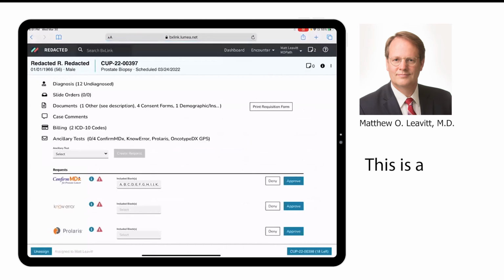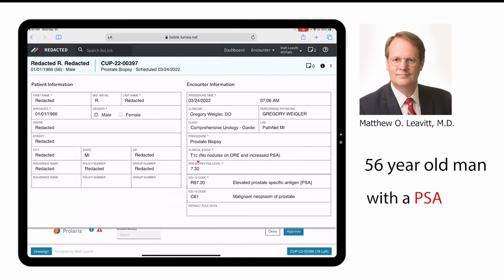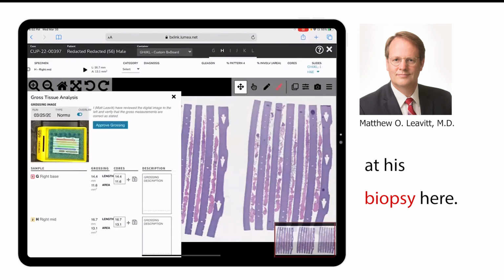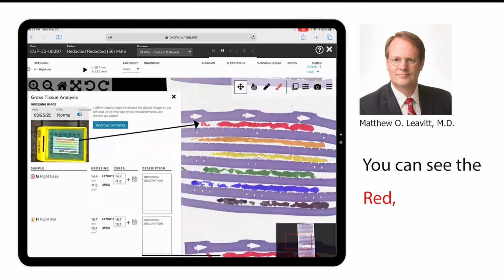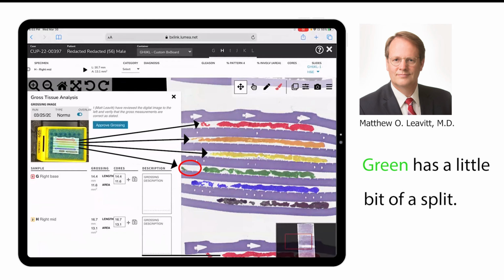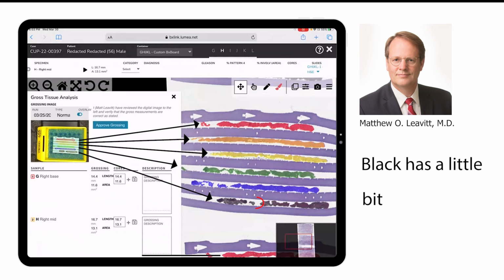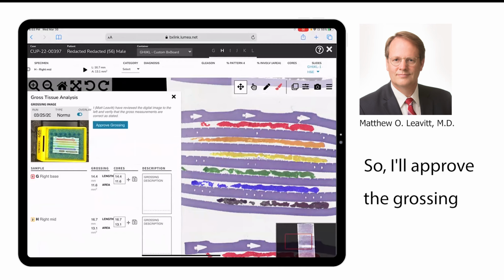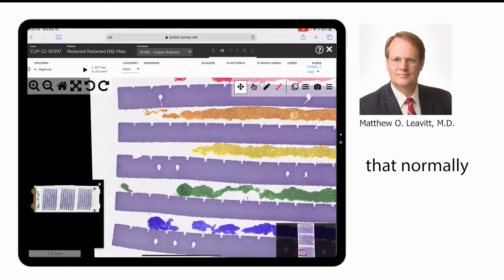Prostate Grossing with Dr. Leavitt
Dr. Leavitt demonstrates what grossing looks like on the LUMEA digital platform. An example of what digital pathology could look like for you.

Easily verify and approve grossing before diagnosing tissue, turning a 10-minute process into 10 seconds.